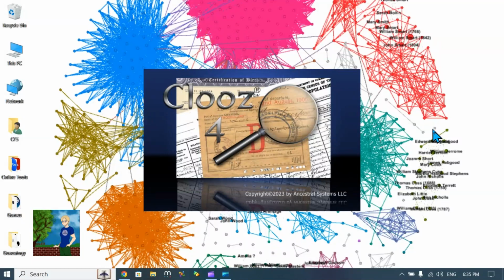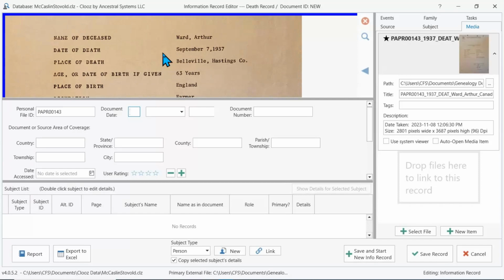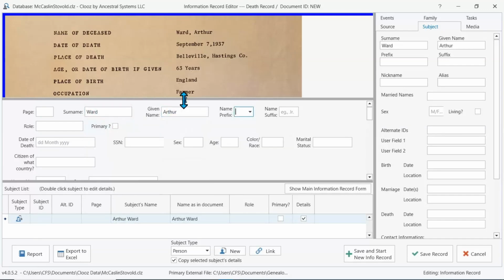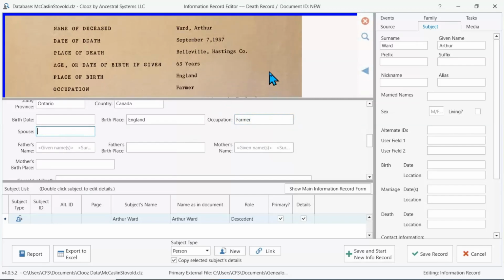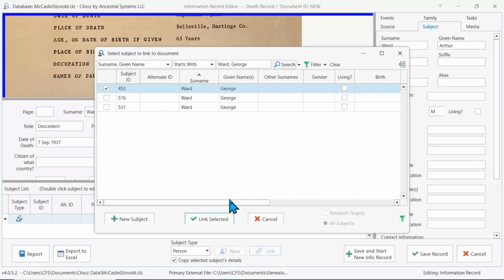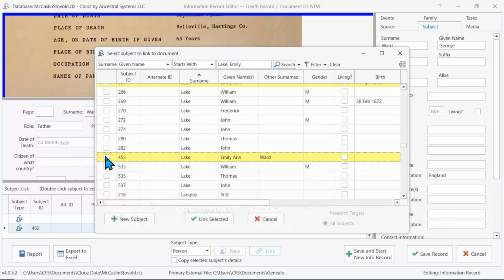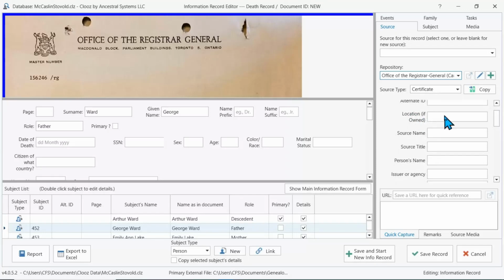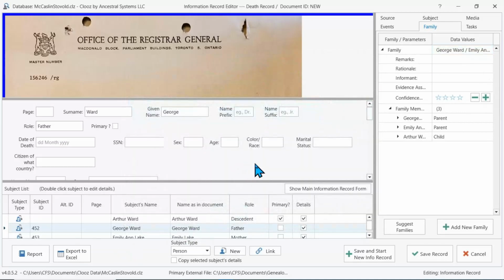Entering a Death Record in Clooz 4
How to Enter a Death Record into Clooz version 4.

Family History, Genealogy, Sources.

Chapters

00:00  Introduction
00:28  Information Screen
01:02  Death Record Entry Screen
01:22  Add Media of Death Record
02:34  Add Main Document Information
05:27  Adding People and other Subjects
11:14  Linking Existing People and other Subjects
17:55  Adding the Source for the Information
20:24  Generating Events for People (Subjects)
21:10  Add Family Relationships